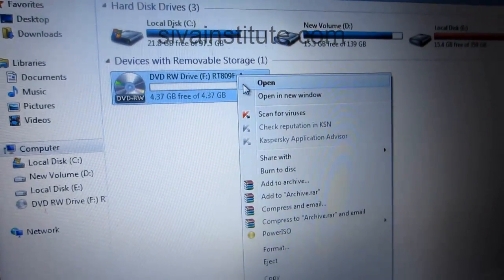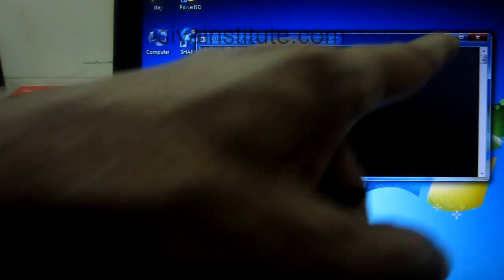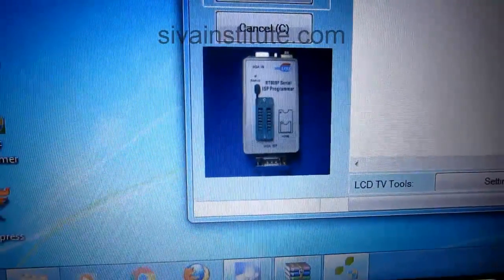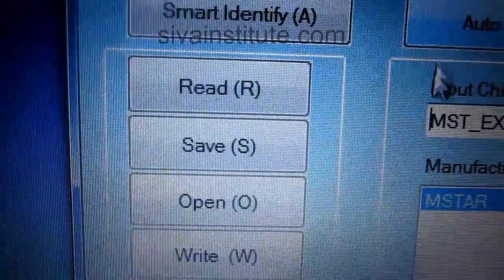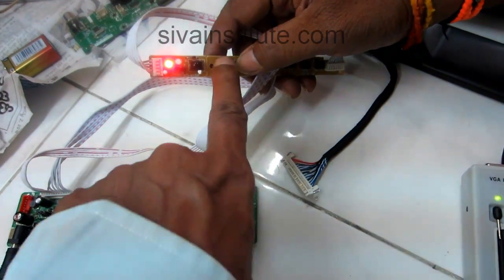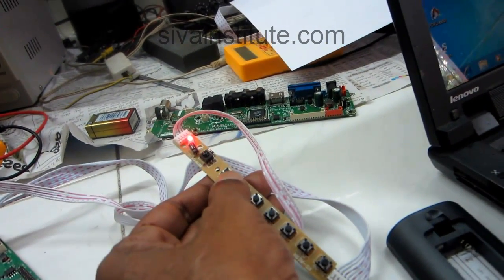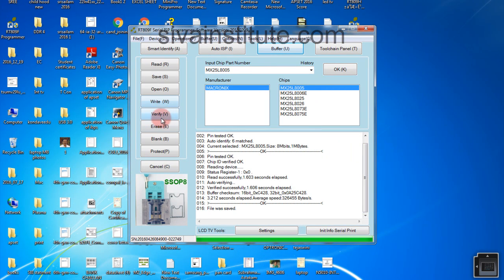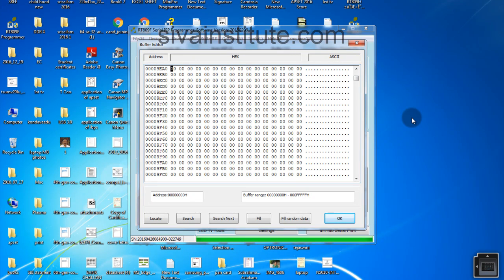How to Read and Write LED,LCD TV Bios Program with RT809F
SivaInstitute of Electronics,Guntur,SIE GUNTUR,SIE, LapTop Chip Level Mechanism Laptop online classes Laptop Fast Track classes,Dead LED TV, LED TV Repair,How to repair LED TV